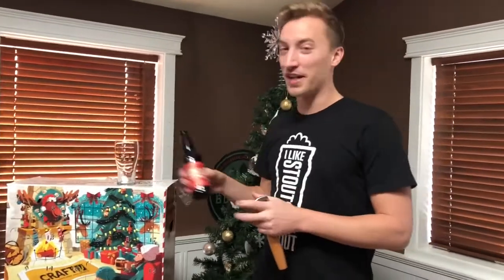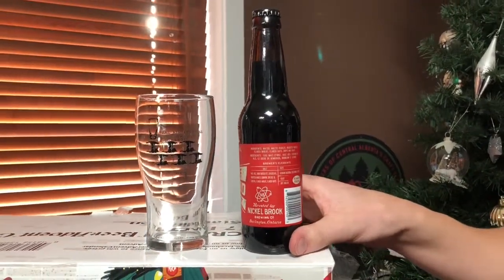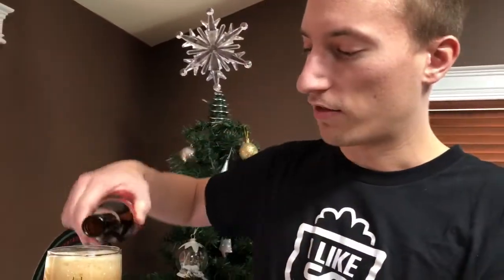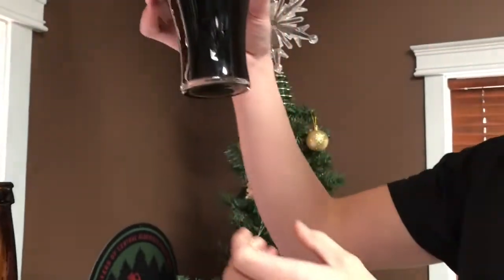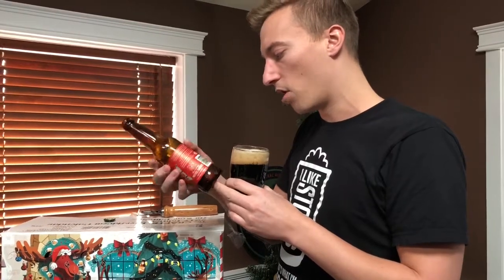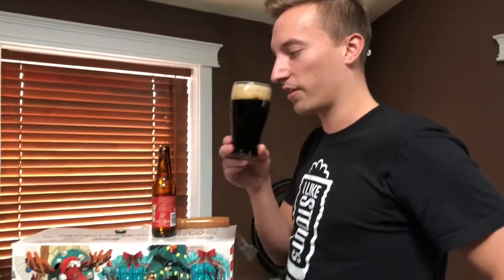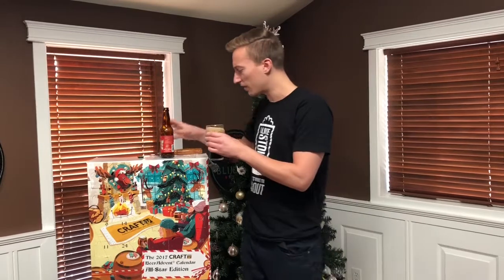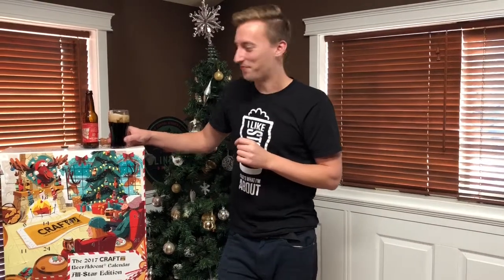2017 Craft BeerAdvent Calendar - Day 12